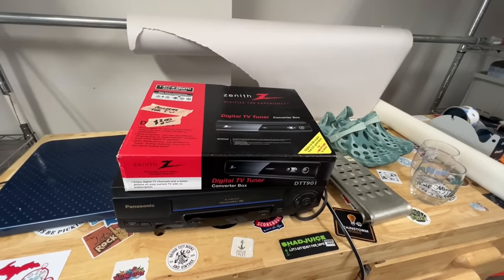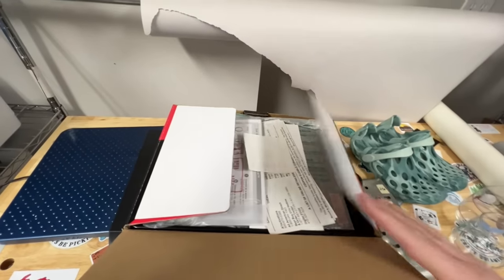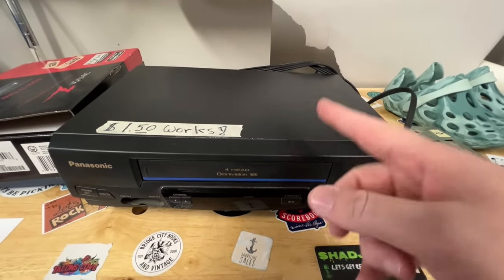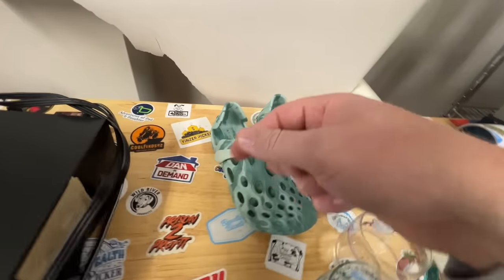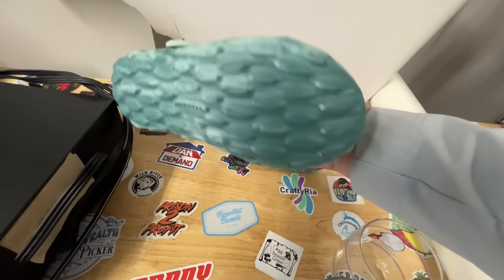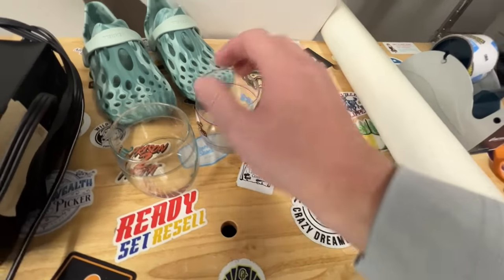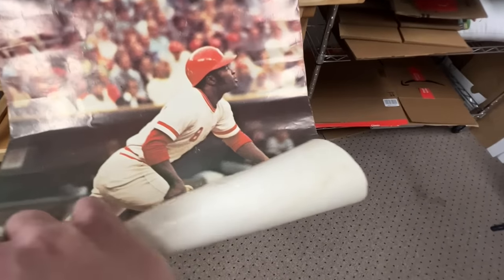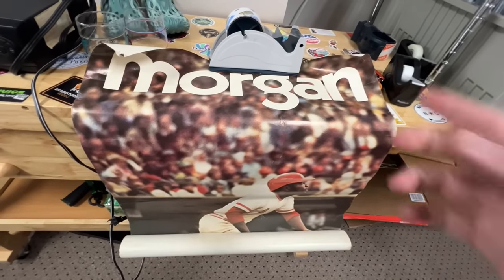RARE VINTAGE ITEM FOUND AT A CHURCH SALE!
GoPro Hero 8 Black
Dymo 4XL Label Printer
Dymo 4XL Labels
Shipping Scale
Packing Paper Roll
Poly Mailers
Bubble Mailer
Packing Tape
Packing Tape Dispenser